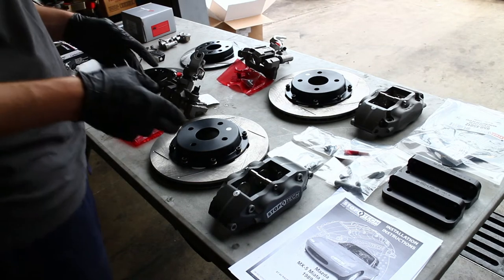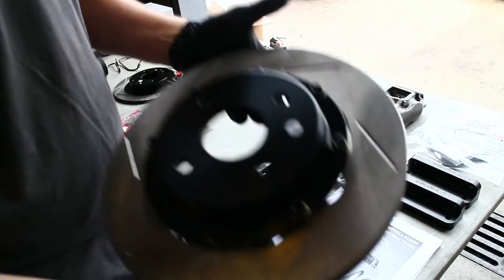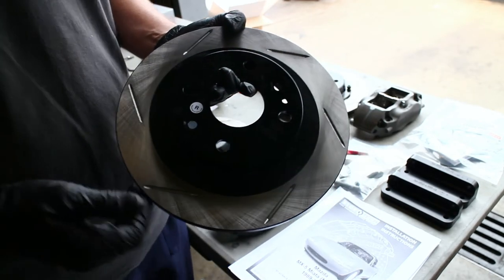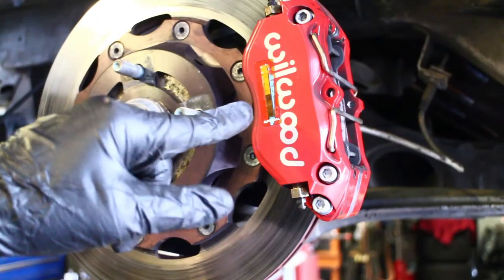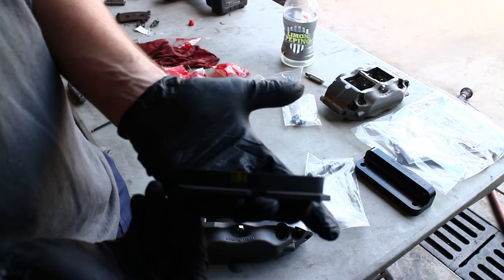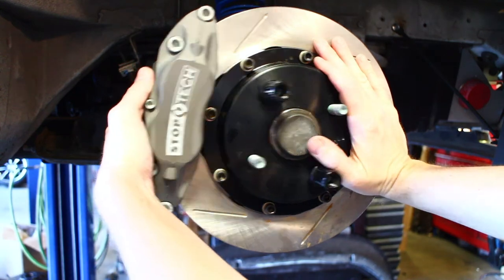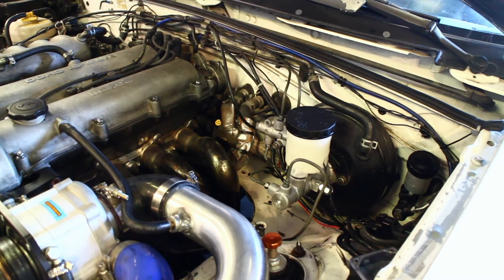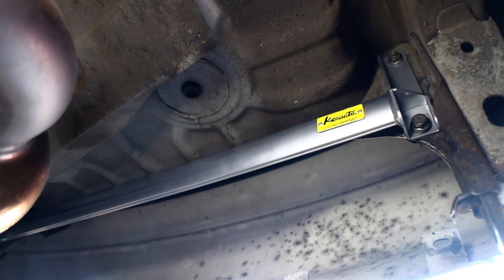Supercharged Miata Update! - StopTech Big Brake Kit Installation!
Project update! This weekend I StopTech Big Brake Kit on my Rotrex Supercharged Miata. Combined with matching 1.8 factory rear calipers this big brake kit is designed to be balanced from the start, without a proportioning valve. This kit is replacing my existing Wilwood Dynapro brake set up with 11.75" rotors. Fresh PFC 11 (Performance Friction) pads were also installed to get the car for the yearly trip to Chuckwalla Valley Raceway in two weeks.